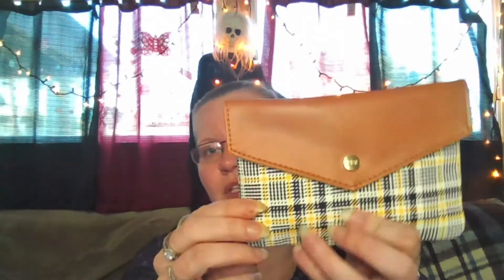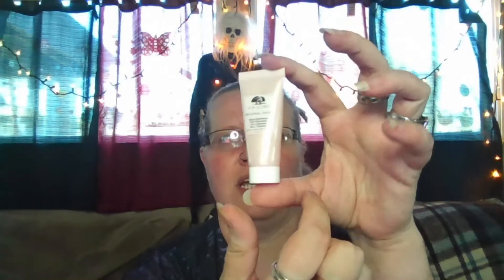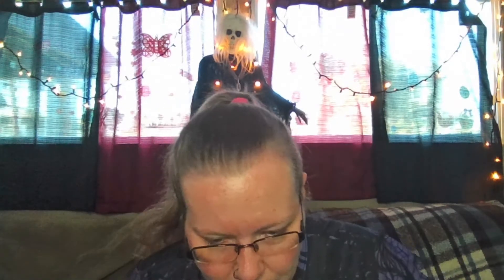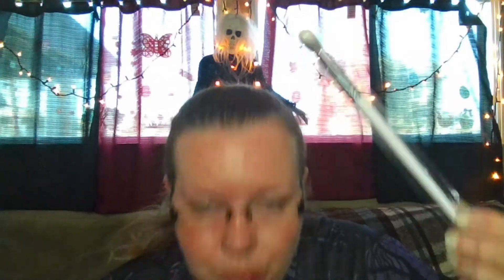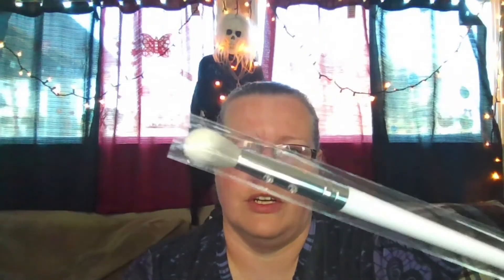A LOT OF IPSY!!! UNBOXING SEPTEMBER 2021 Ipsy Glam Bag, Glam Bag Plus, Refreshments & Add-Ons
Products mentioned:
Il Makiage Color Boss Quad in Make Move-992
Aceology Overnight Lip Mask
Laura Geller Baked Blush-N-Brighten in Tropic Hues
Dragun Beauty Dragunglass Matte Liquid Lip in Dragun Blood
Nabla Shine Theory Lip Gloss in Renaissance
Origins Original Skin Matte Moisturizer with Willowherb
Lower East Side City Chic Palette
Purlisse Perfect Glow BB Cream in Light Medium
Hipdot Single Highlighter in Golden Hour
SlMissGlam Eye Blender Brush M15
Araceli Gel Pencil Eyeliner in Navy
Araceli Gel Pencil Eyeliner in Sangria
Araceli Gel Pencil Eyeliner in Gold
Dominique Cosmetics Sweater Weather Eyeshadow Palette
Complex Culture Deal Closer Tinted Lip Cream in Rusty Rose
Ciate London Fierce Flicks Eyeliner
SlMissGlam Precise Powder Brush SL42
Sugar Cosmetics Contour De Force Mini Blush in 01 Peach Peak
Huda Beauty Mauve Obsessions Palette
Huda Beauty Lip Contour in Trophy Wife
Huda Beauty Demi Matte in Catwalk Killa
Huda Beauty Demi Matte in Bawse

Products Worn:
E.l.f Camo CC Cream in Light 240W
E.l.f Hydrating Camo Concealer Satin Finish in Light Ivory
E.l.f Contouring Blush and Bronzing Powder in St. Lucia
E.l.f Matte Blush Duo in Soft & Subtle
Essence Micro Precise Eyebrow Pencil in 02 Light Brown
E.l.f Mint Melt Eyeshadow in Mint To Be
E.l.f Lipstick Duo in Need It Nudes
E.l.f No Budge Retractable Liner in Black
Benefit Bad Gal Bang Mascara

Hey there! I’m Jenn and I love makeup! I created this channel to just play with all the pretty things and test my hand at different looks. I want to dip into cosplay and special effects makeup. Everyday is Halloween to me and I want to explore the makeup side of the spooky! Hope you have as much fun as I do!